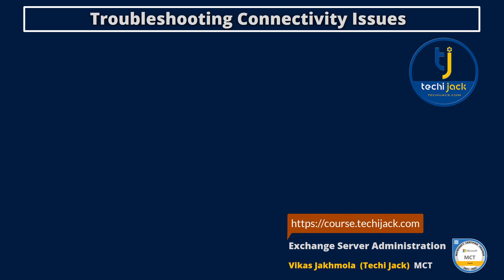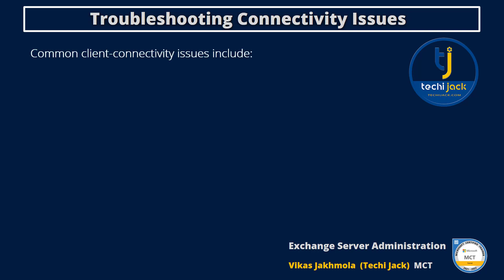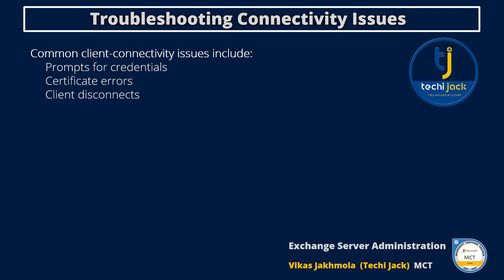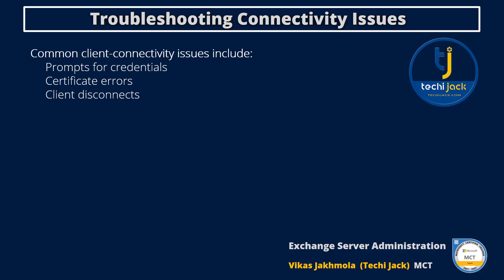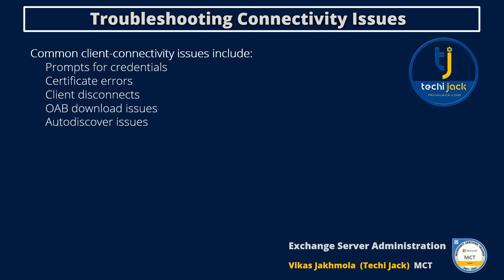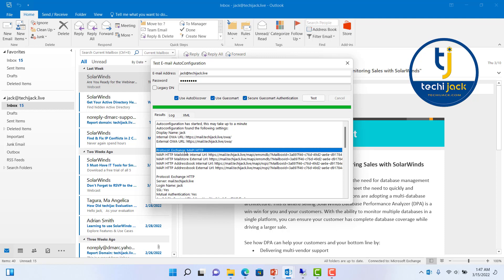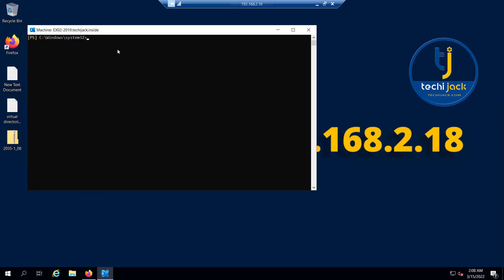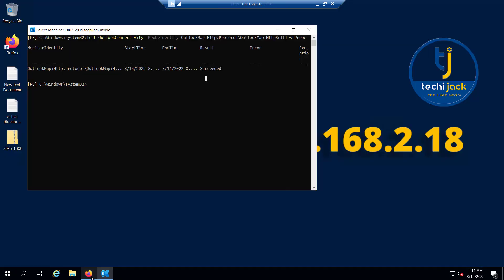Troubleshooting Connectivity Issues In Microsoft Exchange 2016/19